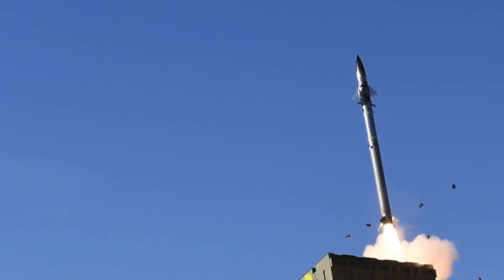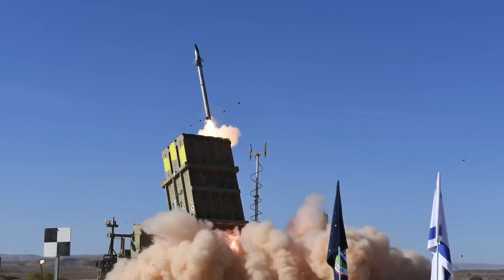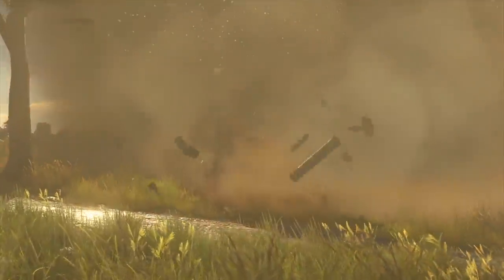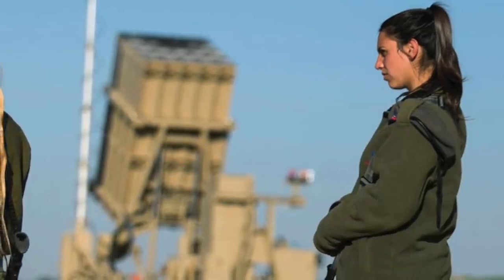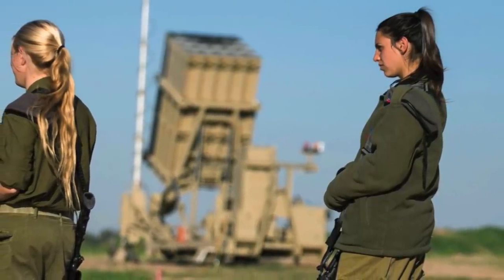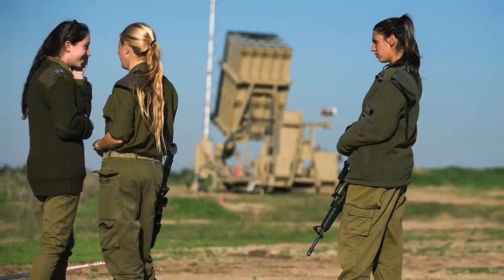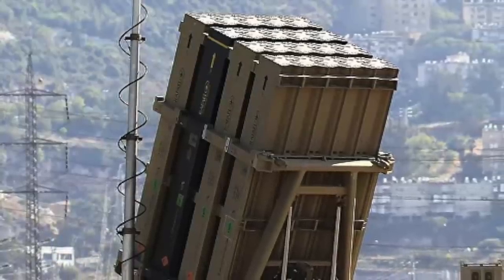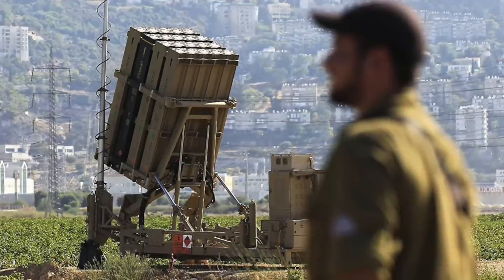USArmy test fires IronDome acquired from Israel !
The U.S. Army recently test-fired one of two Iron Dome Defense Systems acquired in the last two years.

According to a statement by the Program Executive Office Missiles and Space, soldiers from the 3-43 Air Defense Artillery Battalion “engaged eight cruise missile surrogate targets as part of a coordinated performance test and live-fire event.”

Viewers may note that the US signed an estimated $373 million contract with Israel in August 2019 for the procurement of two Iron Dome batteries. The US Army received the first system in November 2020, and the second in January 2021.

As per official disclosure, the US Army plans to deploy the systems as an interim cruise missile defense solution, “while continuing to acquire an enduring Indirect Fire Protection Capability (IFPC) Increment 2 (Inc2) system.

In this video Defense Updates analyzes why the U.S has acquired Iron Dome from Israel?

BACKGROUND MUSIC

IMAGES USES

/ PROGRAM EXECUTIVE OFFICE MISSILES AND SPACE/U.S. ARMY